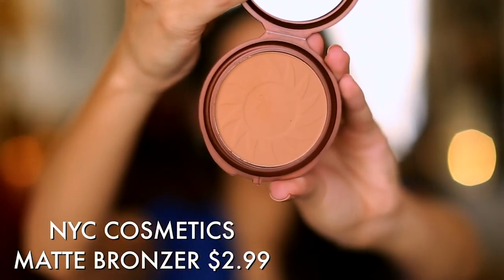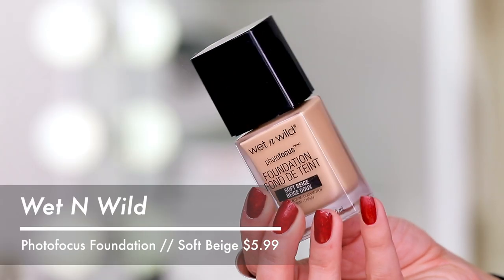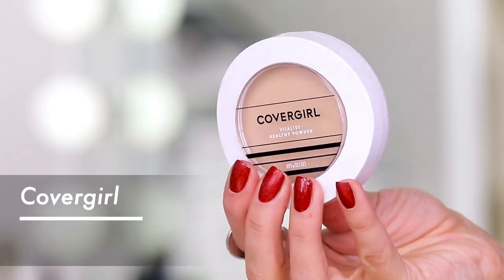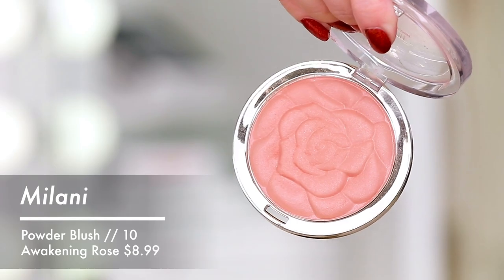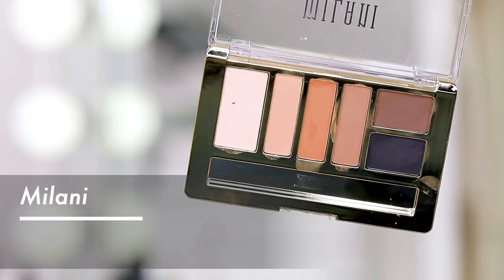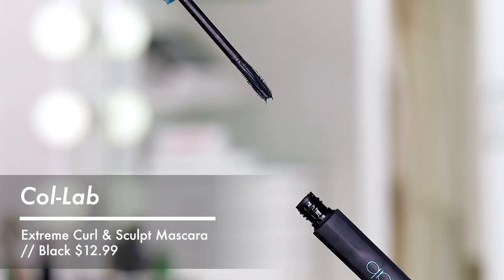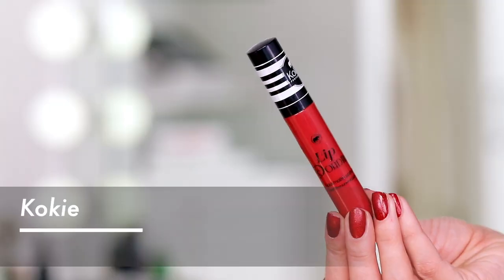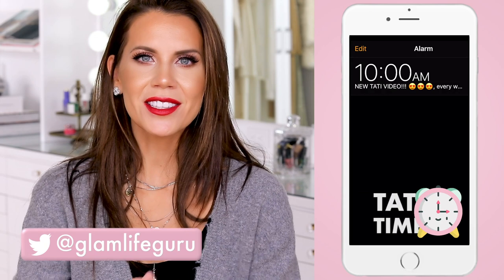Drugstore Makeup STARTER Kit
Highly Requested, a Drugstore Makeup Starter Kit that won't break the bank!
xo's ~ Tati

Wet N Wild Mega Cushion Foundation // Cream Ivory
Catrice Liquid Camouflage Concealer // 010
J.Cat Aquasurance Compact Foundation // Ivory
Covergirl Vitalist Healthy Powder // Classic Ivory
Profusion Contour Makeup Case
Physicians Formula Butter Bronzer
Milani Powder Blush // Awakening Rose
Milani Stellar Lights Highlighter Palette // 03 Rose Glow
Milani Pure Passion Eyeshadow Palette // 04
Milani Everyday Eyes Eyeshadow Collection // 07 Basic Mattes
Milani Color Statement Lipliner // 04 All Natural
Pixi Vitamin Wakeup Mist
Col-Lab Kill The Shine Pressed Powder // Ivory/Sand
Col-Lab Palette Pro Eyeshadow Palette // Get Ready With Me
Col-Lab Palette Pro Eyeshadow Palette // Best Of The Day
Col-Lab Palette Pro Eyeshadow Palette // Sunset Dreams
Col-Lab Love Your Curves Extreme Curl & Sculpt Mascara // Black
Col-Lab Line & Define Lip Contouring Pencil // Bang Bang
Ardell Double Up // Double Wispies
Jordana Quick Brow Micro Pencil // 01 Light Brown
Kokie Lip Poudre Liquid Matte Powder // Garnet
NYX Slip Tease Lip Lacquer // Let’s Get Physical
MUA Luminizing Lip Gloss // #104 Baby Pink
MUA Luminizing Lip Gloss // #109 Blush
MUA Luminizing Lip Gloss // #110 Bare

FACE:
100% Pure Mattifying Primer
Physicians Formula Butter Bronzer // Bronzer

EYES:
MAC Pro Longwear Paint Pot // Painterly
Col-Lab Bold-Faced Liner // Drama Queen

BROWS:
Lune+Aster Dawn To Dusk Brow Pencil // Universal

Tati Westbrook
1905 Wilcox Ave
Suite #111